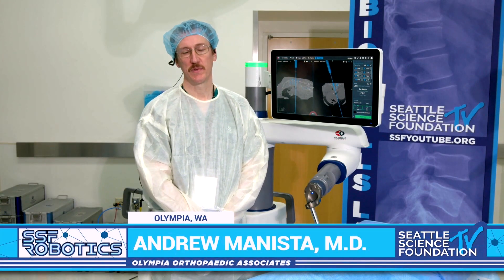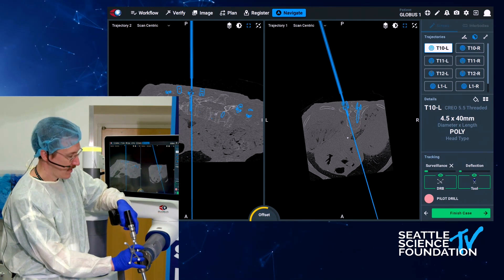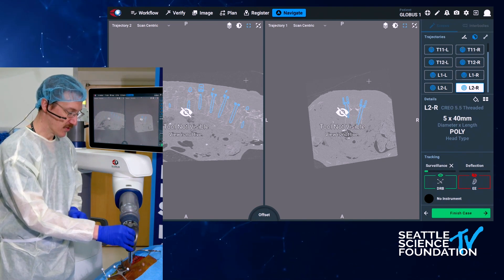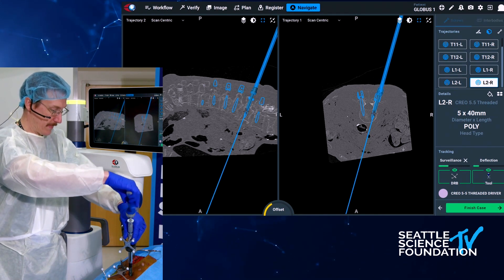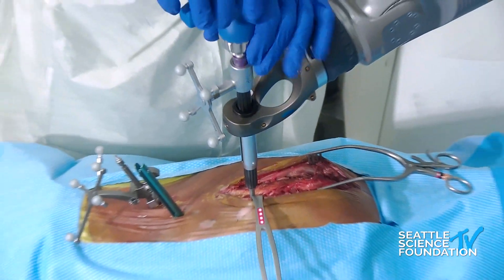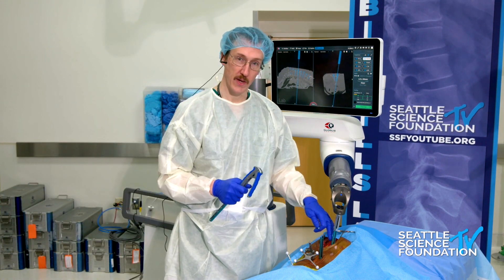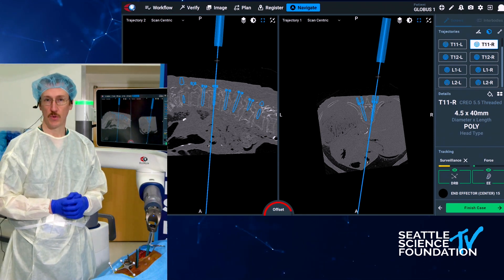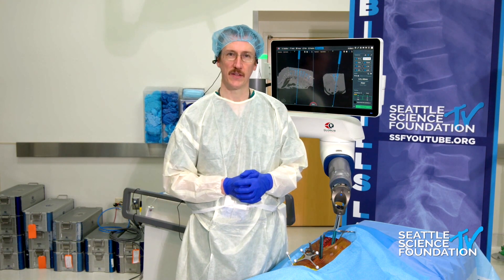Robotic Assisted Open and MIS Fusion - Andrew Manista, M.D.